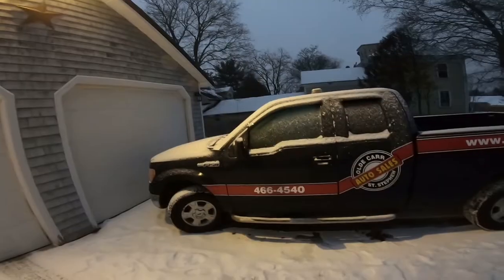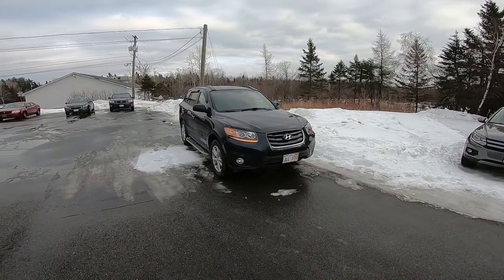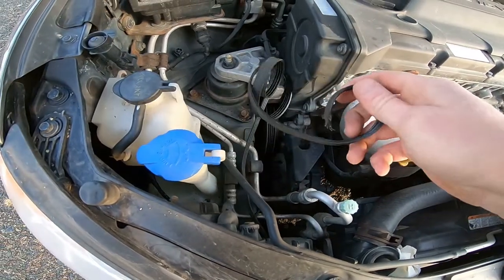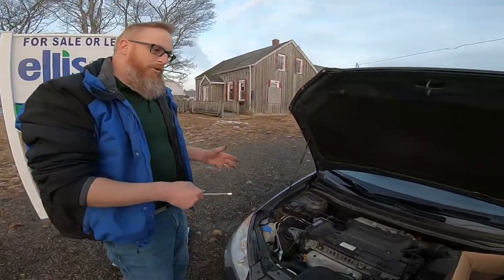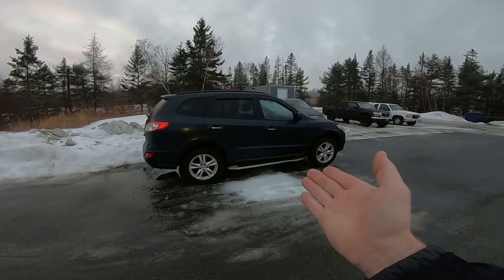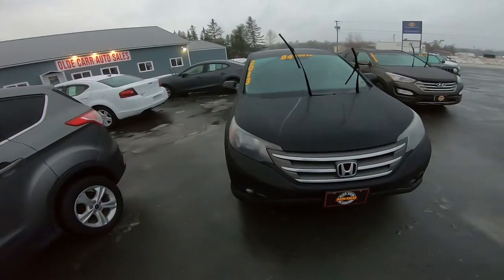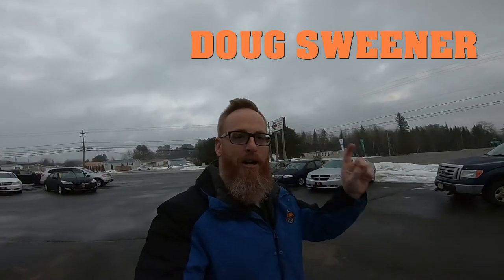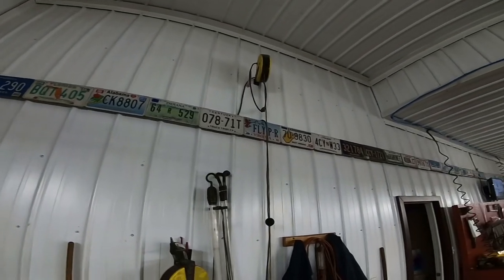PART 2: GOING THE EXTRA MILE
Jason @oldecarrautoguy
220 Route 170

or